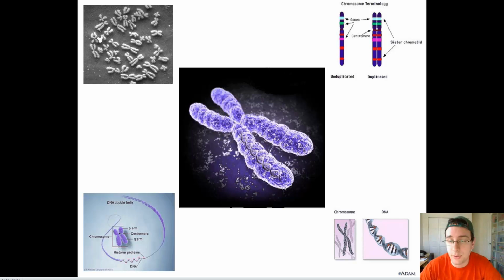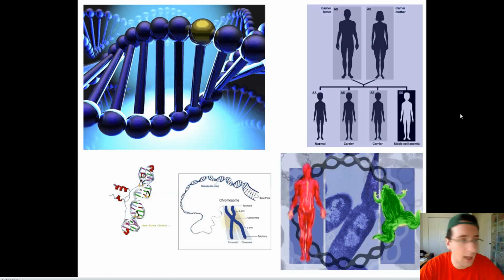Introduction to Chromosomal Genetics & Human Inheritance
Mr. Lima introduces the topic of chromosomes and human inheritance by exploring concepts such as race and genetic disorders.